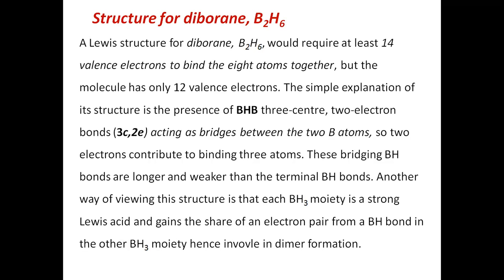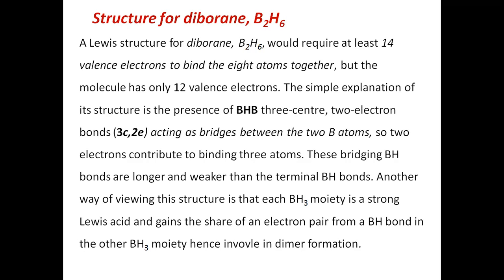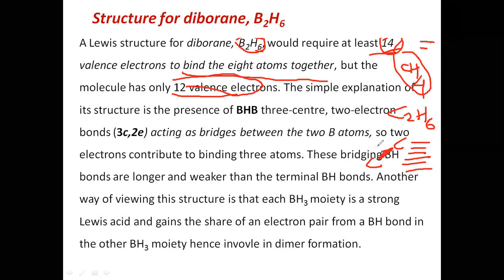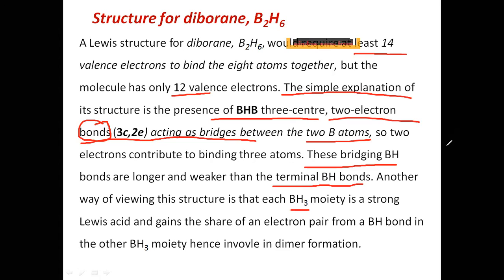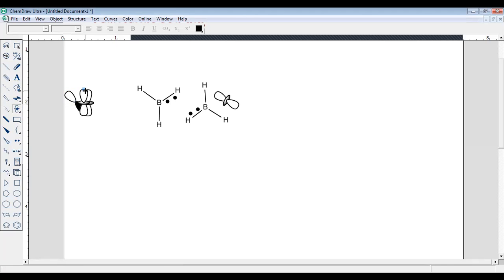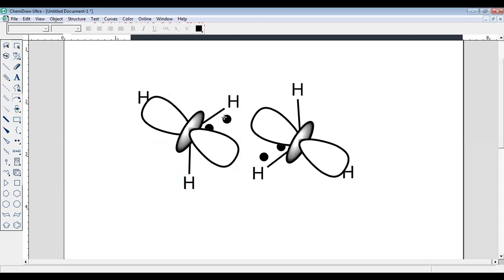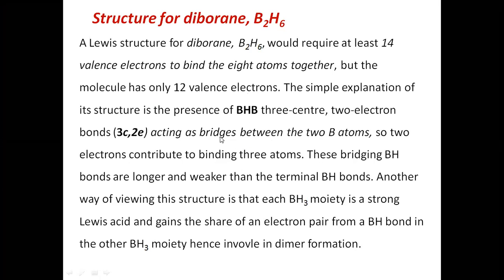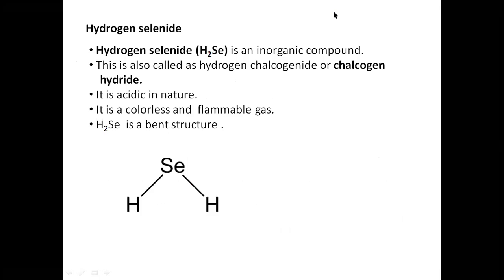Structure of Diboranes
There are two types of bonds viz. terminal bonds and bridging bonds. 3c-2e bonds formation explained in this video.